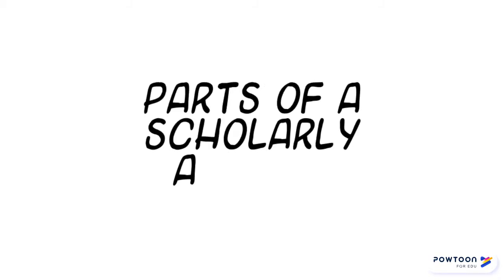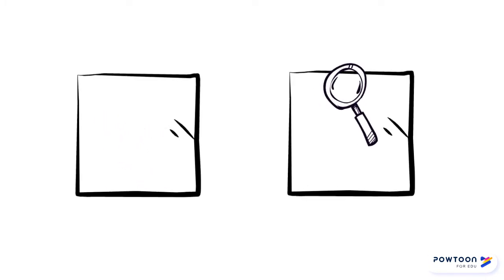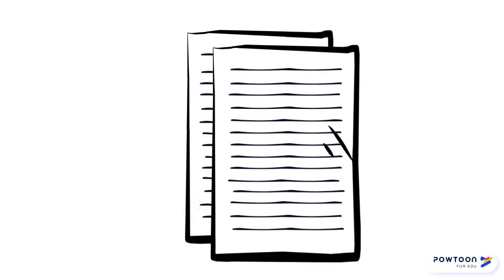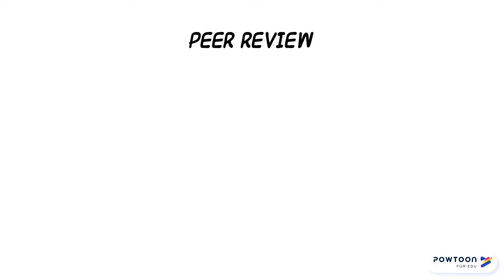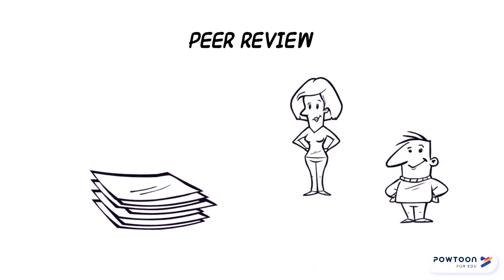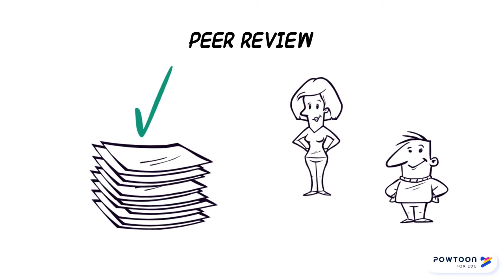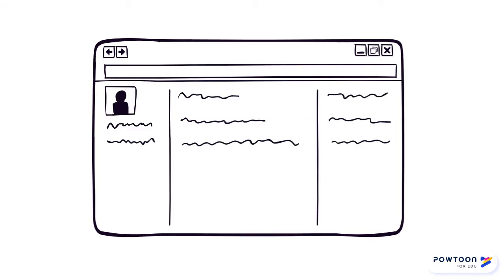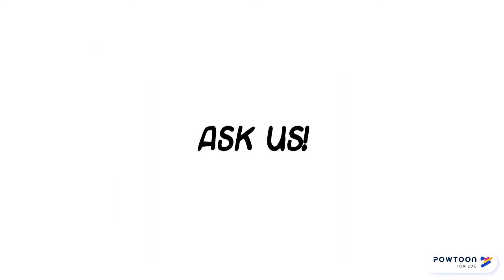Parts of a Scholarly Article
This brief video provides a definition of a scholarly articles, plus breaks down the most common components of these articles (abstract, literature review, methods, discussion, and references) to help you identify and use scholarly articles in your own research.